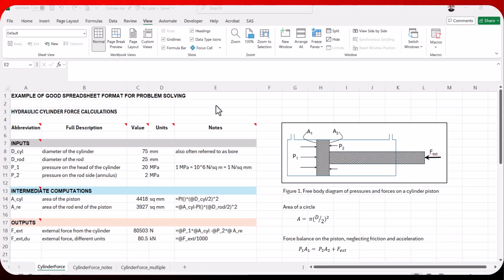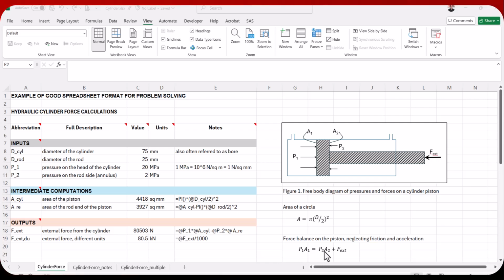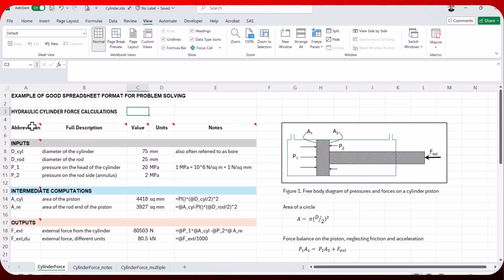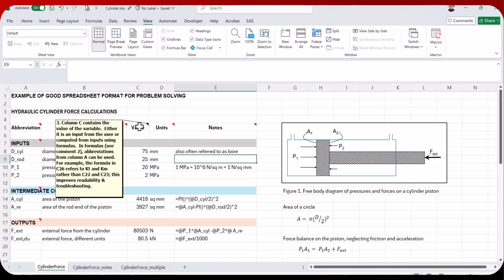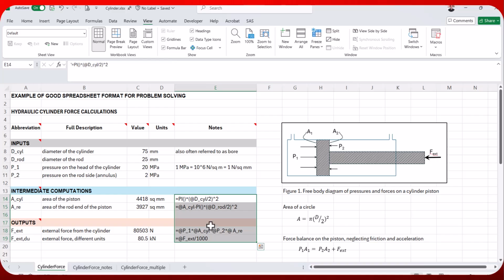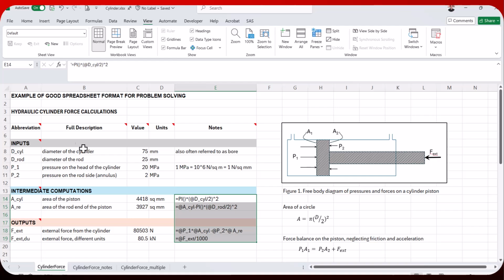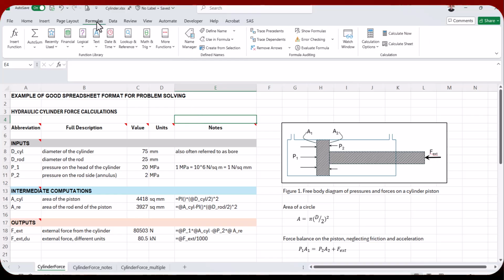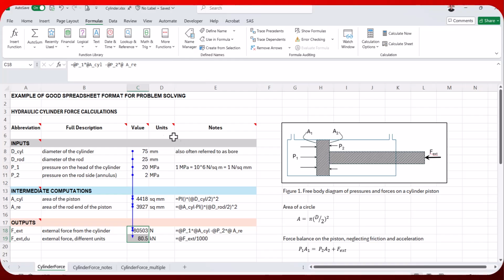5-column, left-to-right, top-to-bottom spreadsheets | Part 1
Time-tested approach and structure for engineering and other STEM disciplines to solve problems and communicate solutions.

This video is a walk-through of the structure of this type of spreadsheet solution.